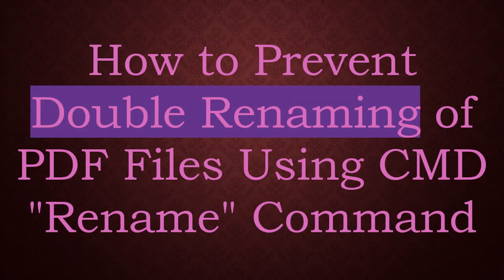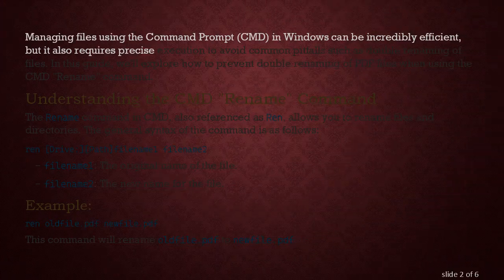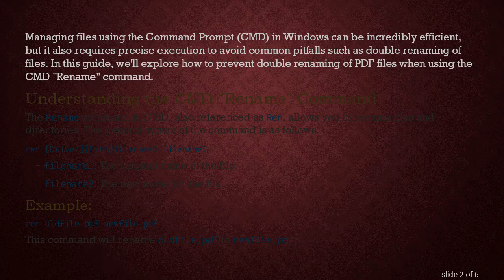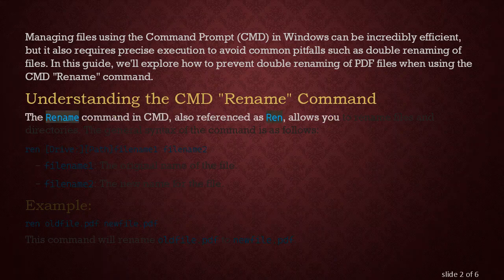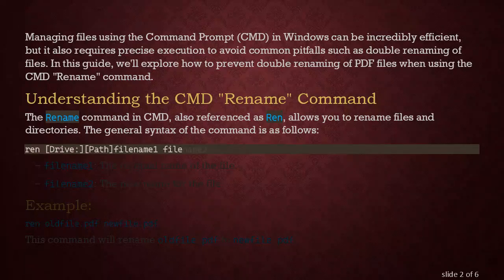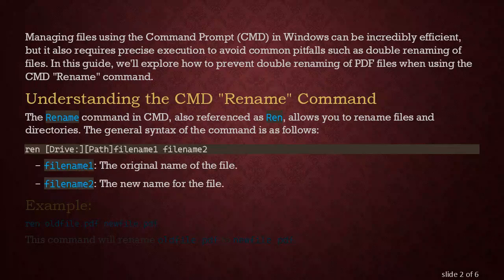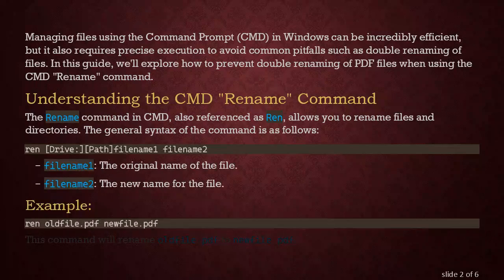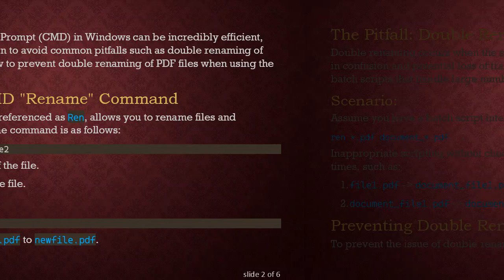How to Prevent Double Renaming of PDF Files Using CMD "Rename" Command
Summary: Learn effective techniques to avoid the issue of double renaming PDF files when using the CMD "Rename" command, ensuring seamless file management.

Managing files using the Command Prompt (CMD) in Windows can be incredibly efficient, but it also requires precise execution to avoid common pitfalls such as double renaming of files. In this post, we'll explore how to prevent double renaming of PDF files when using the CMD "Rename" command.

Understanding the CMD "Rename" Command

The Rename command in CMD, also referenced as Ren, allows you to rename files and directories. The general syntax of the command is as follows:

[[See Video to Reveal this Text or Code Snippet]]

filename1: The original name of the file.

filename2: The new name for the file.

This command will rename oldfile.pdf to newfile.pdf.

The Pitfall: Double Renaming

Double renaming occurs when the same file is mistakenly renamed more than once, resulting in confusion and potential loss of track of the file. This is a common issue when working with batch scripts that handle large numbers of files, especially if proper checks are not in place.

Scenario:
Assume you have a batch script intended to rename PDFs in a directory:

Inappropriate scripting without checks might cause the same file to be renamed multiple times, such as:

file1.pdf -&gt; document_file1.pdf

document_file1.pdf -&gt; document_document_file1.pdf

Preventing Double Renaming

To prevent the issue of double renaming PDF files, you should implement a few best practices.

Check Existing File Names:

Ensure that the script checks if the target new file name already exists before executing the rename command.

Use Iterative Approach with Conditional Checks:

A more controlled approach can be adopted by iterating over files and renaming them with conditions preventing re-renaming.

This script performs the following:

Iterates through each *.pdf file in the directory.

Sets the file name without its extension.

Checks if the filename doesn't already start with document_.

If it doesn't, renames it by prepending document_.

Log File Names:

Maintain a log that tracks renamed files. This can help you avoid renaming a file that has already been processed.

Conclusion

Preventing double renaming of PDF files using CMD "Rename" command can help maintain organized and consistent file naming conventions, which is especially crucial for automated scripting. By incorporating logical checks and logging mechanisms, you can avoid common pitfalls and ensure your scripts run smoothly.